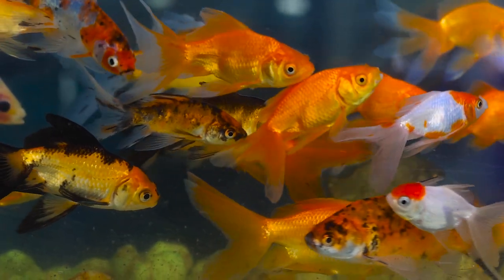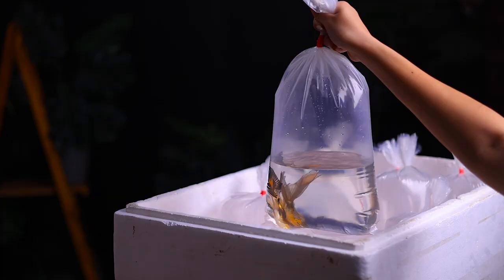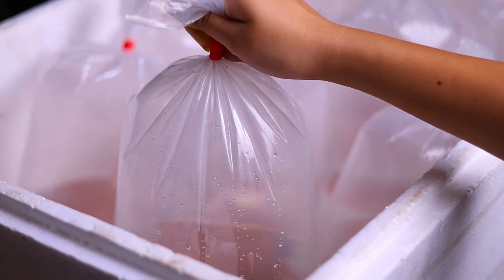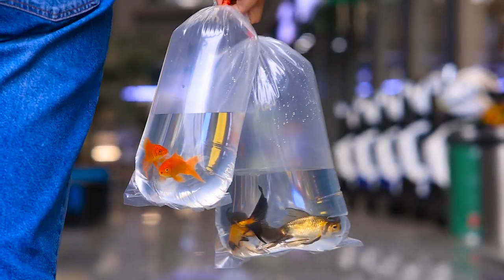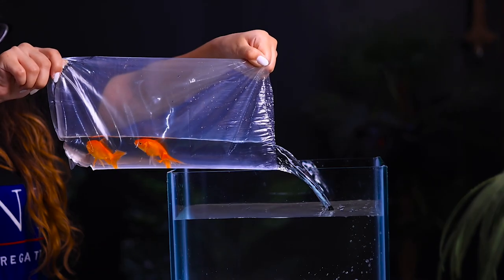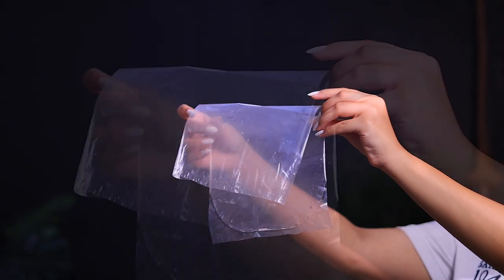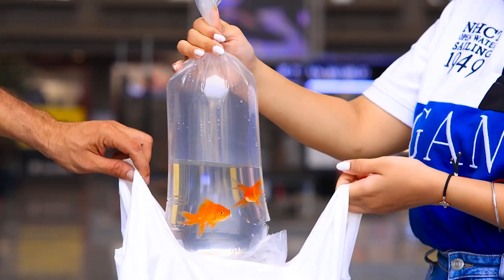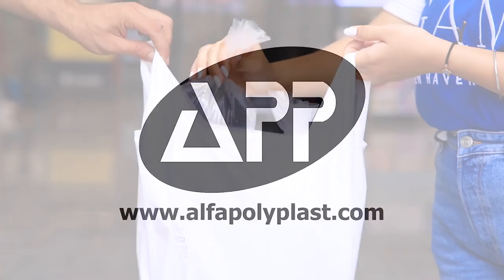Product Information Shoot for 'Alfa Fishery Bags'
We had an amazing experience of shooting and delivering this video presentation to Alfa Fishery Bags. They are a custom plastic bag manufacturer and exporter based in Mumbai since 1985. Special attention was given on the quality of the product for commercial and industrial use of the Plastic Polythene Bags.
Do let us know if you want to see more videos like these.